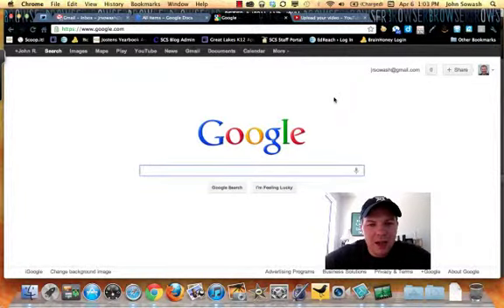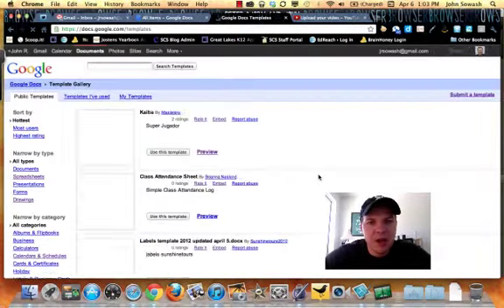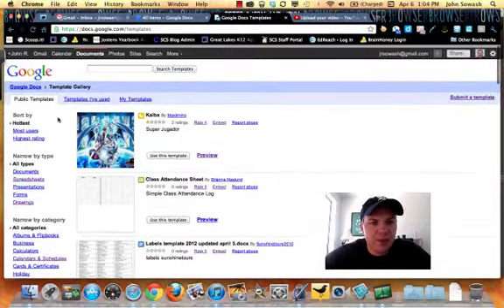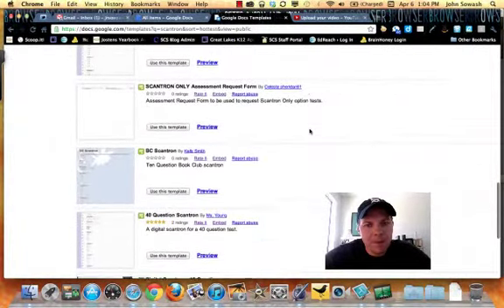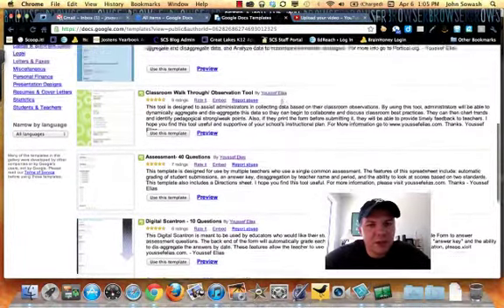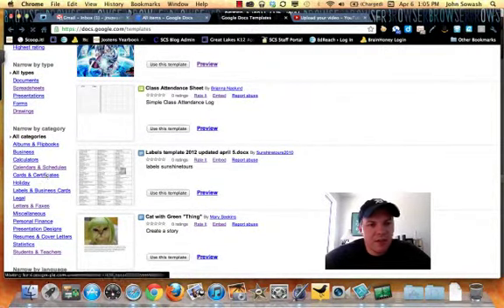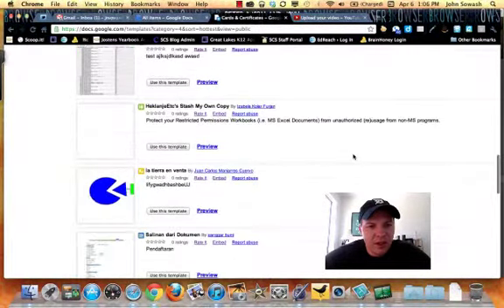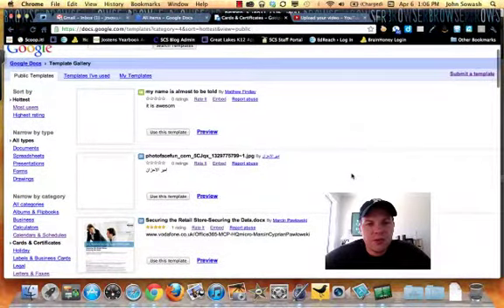Google Docs Template Gallery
The Google Docs template gallery is a collection of pre-made documents, spreadsheets, forms, presentations, and drawings that are available for use and customization. These free templates include self-grading forms, certificates, newsletters, and cards.